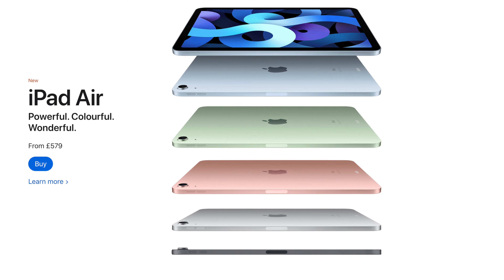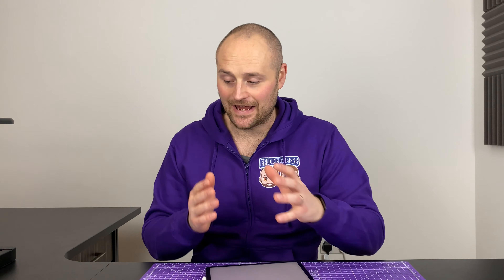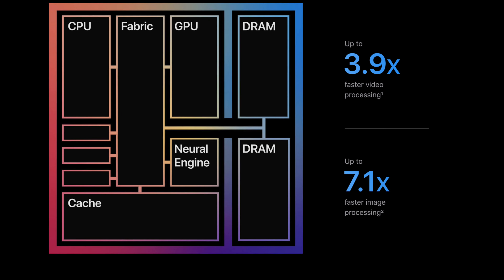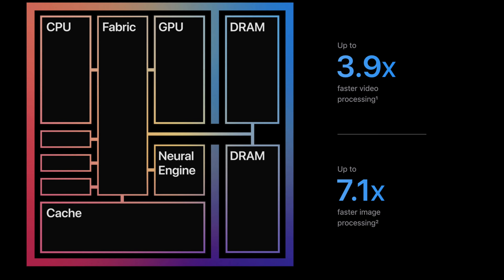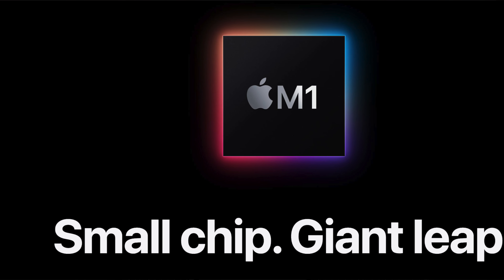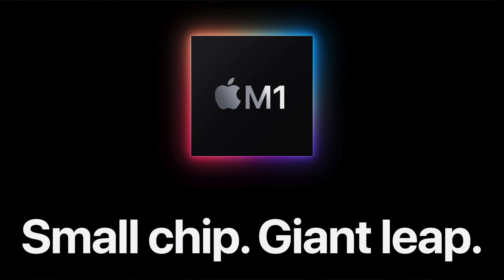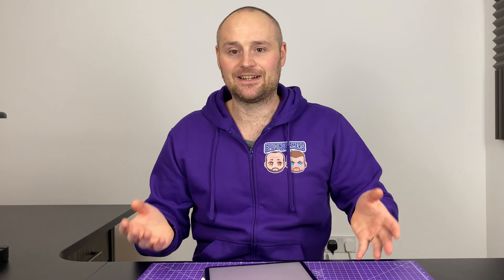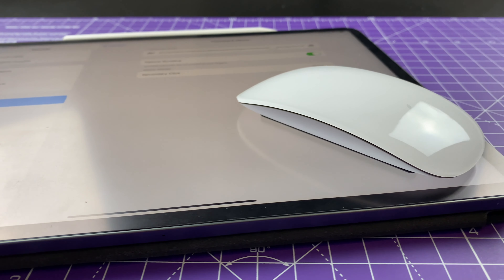Why you should or shouldn't wait for the iPad Pro 2021 A14X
Should you buy an iPad Pro now, or wait for the 2021 A14X model? What we think is in store from Apple this year!

My equipment:

Blue Yeti Mic: US UK
Macbook Pro 16 Inch: US UK
iPhone 11 Max Pro: US UK